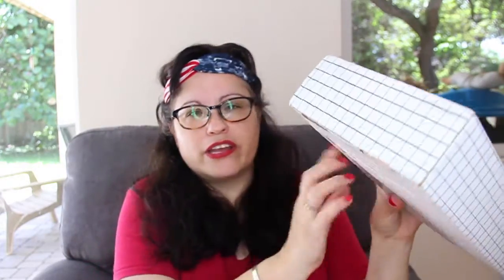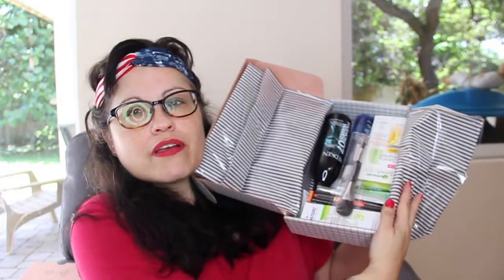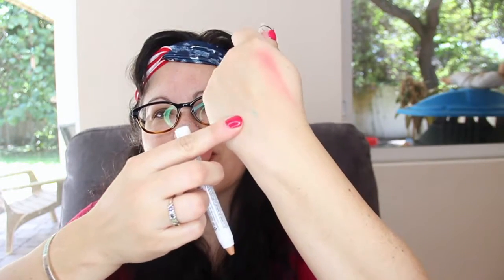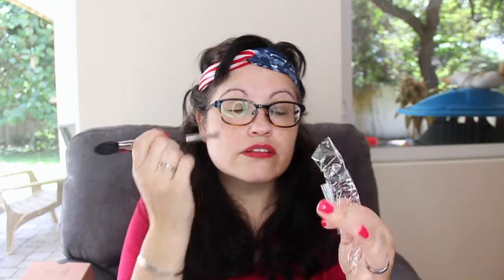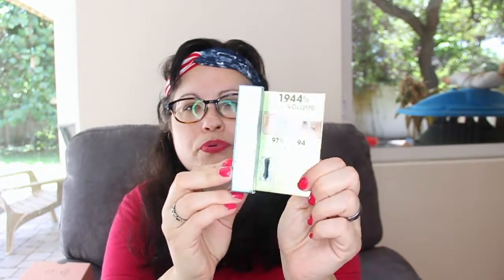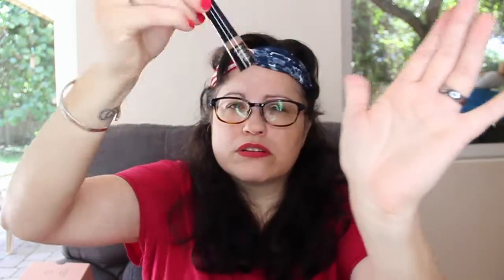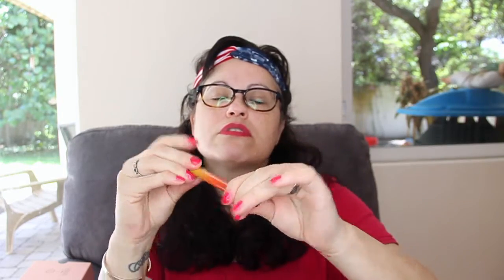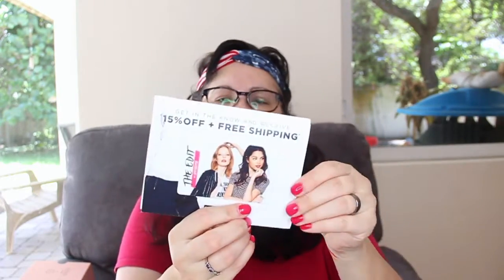Beautycon BFF Box | Summer 2016